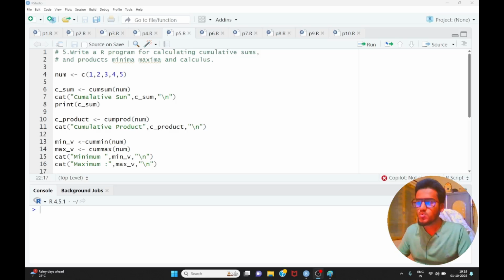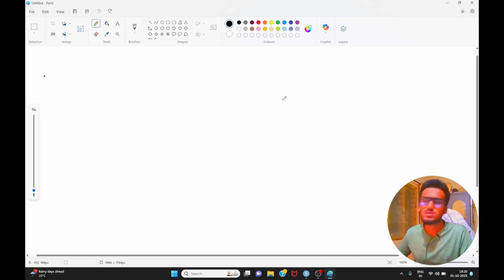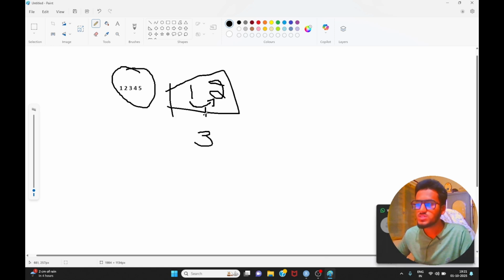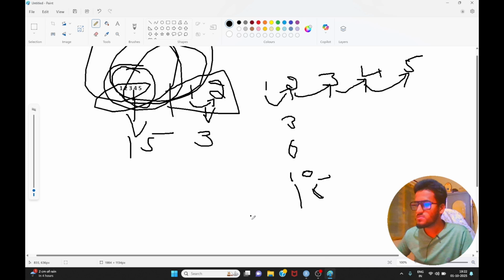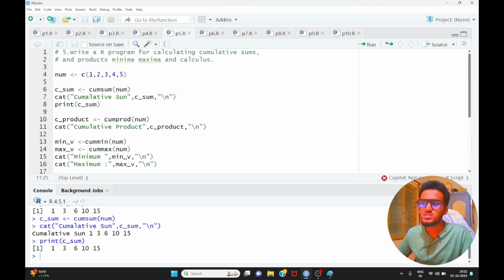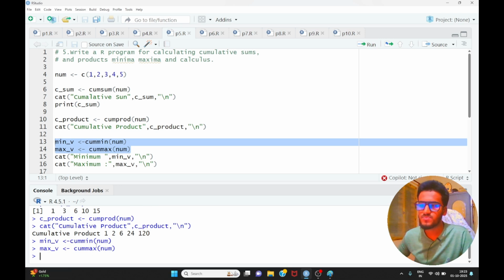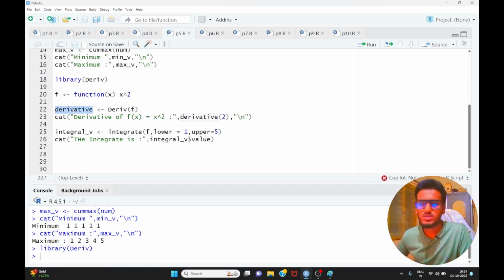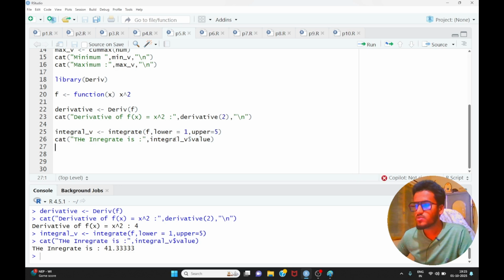R Program for Cumulative Sums, Products, Minima, Maxima & Calculus | R Programming Tutorial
In this video, we write an R program to calculate:
✔️ Cumulative sums
✔️ Cumulative products
✔️ Minimum & maximum values
✔️ Basic calculus operations (derivatives & integrals)

This tutorial is perfect for beginners in R programming who want to understand mathematical operations and calculus in R.

👉 By the end of this video, you will learn how to:

Use cumsum() and cumprod() functions in R

Find minimum and maximum values in a dataset

Perform basic calculus operations (derivatives & integrals)

Write and execute your own R programs step by step